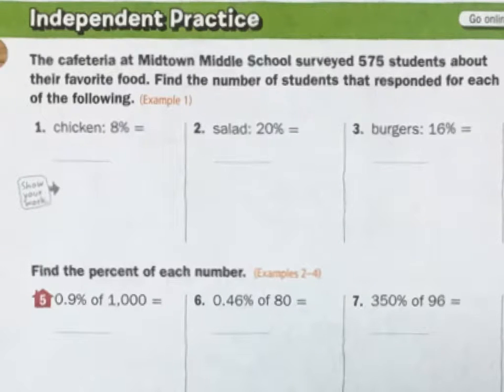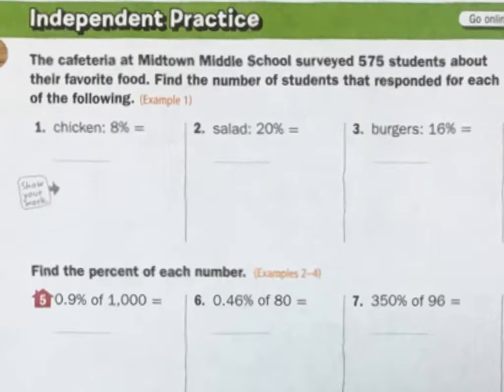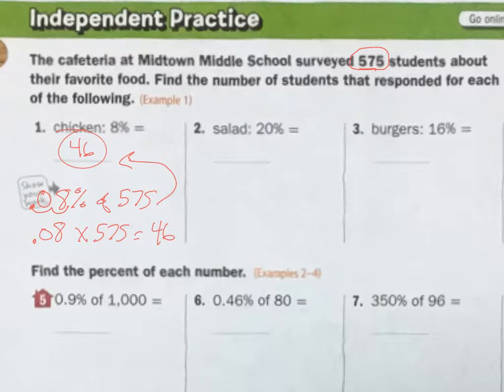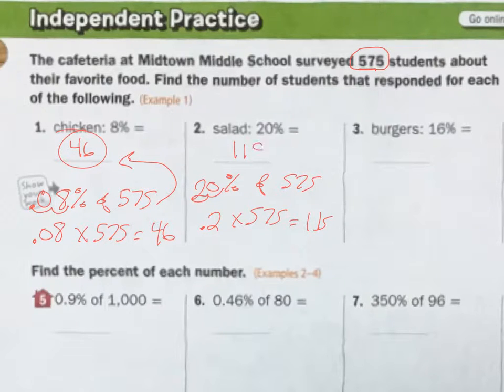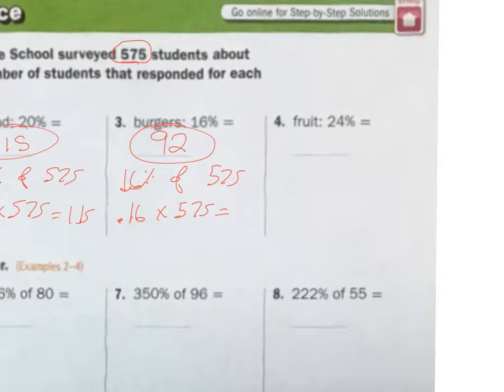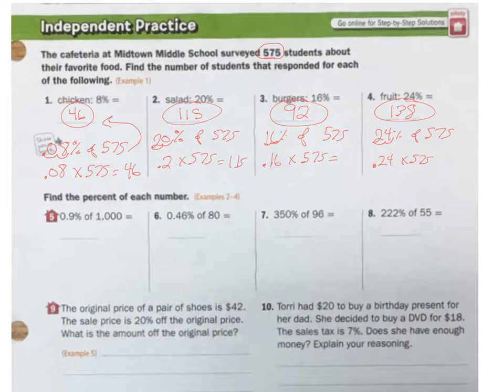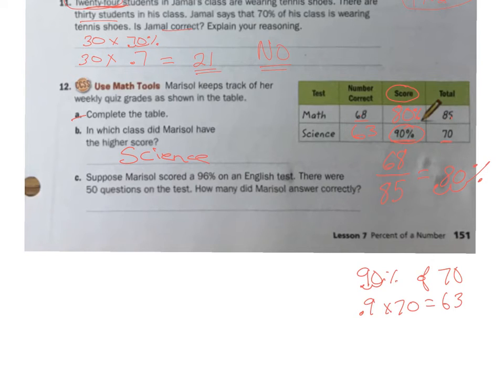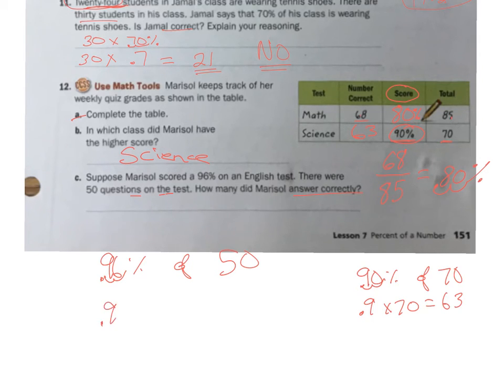math 2.7 independent practice